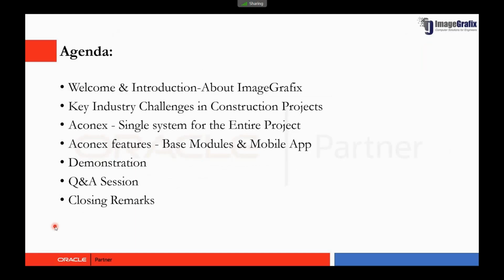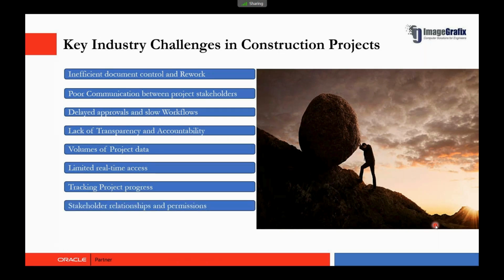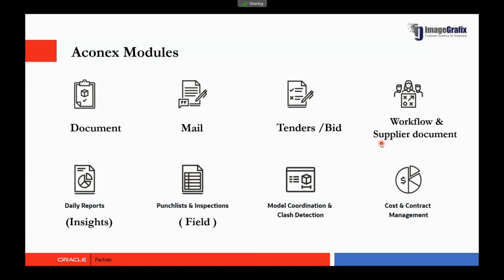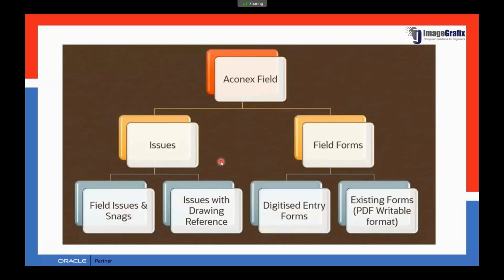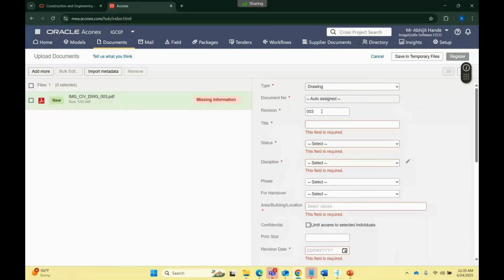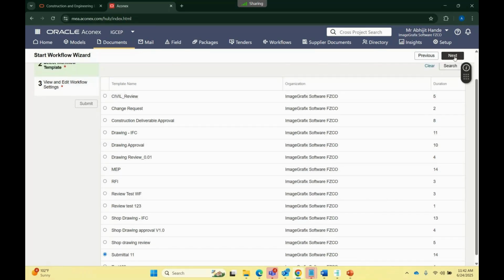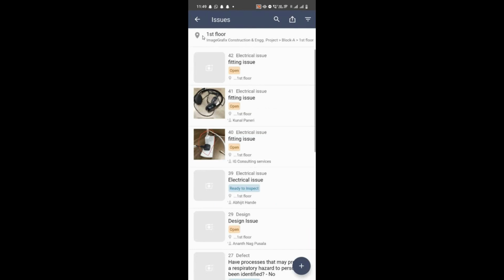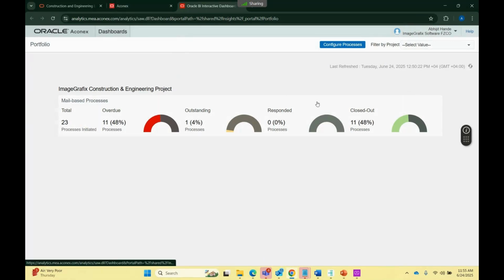Oracle Aconex Webinar | Digital Transformation in Construction | ImageGrafix | Oracle Partner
Missed the live session? Watch the full recording of our exclusive webinar:
“Digital Transformation in Construction: Unlocking the Power of Oracle Aconex”
Hosted by ImageGrafix – Oracle Partner

In today’s fast-paced construction industry, embracing digital tools is essential. This session explores how Oracle Aconex empowers construction professionals to streamline collaboration, improve communication, and gain centralized control over documentation and workflows.

💡 What You’ll Learn:
✅ How Oracle Aconex enhances collaboration across teams and stakeholders
✅ Centralized control of project documents, communication, and workflows
✅ Live demo of real-time document tracking, workflow automation, and approvals
✅ Business benefits: faster decision-making, reduced risks, and improved project delivery

Oracle Aconex is trusted by global construction and infrastructure leaders to manage complex projects with full transparency, secure audit trails, and cloud-based efficiency.

Whether you're a Project Manager, Contractor, Engineer, or Consultant, this session provides practical insights to help you digitize your construction workflows and future-proof your projects.